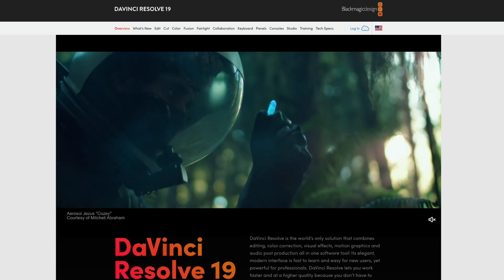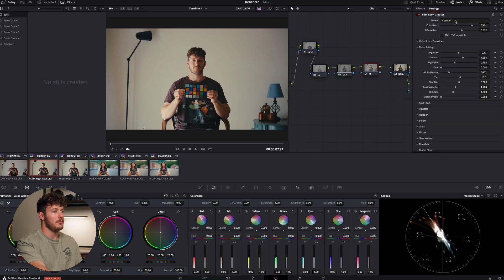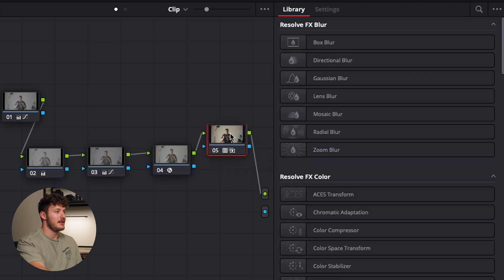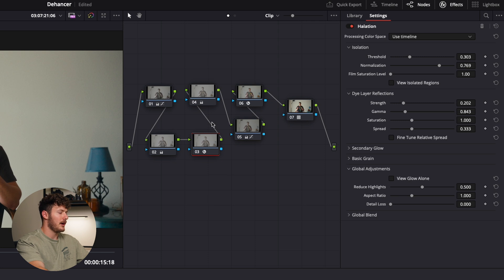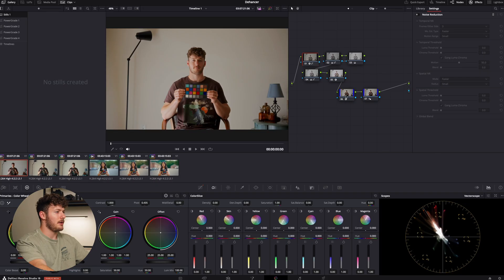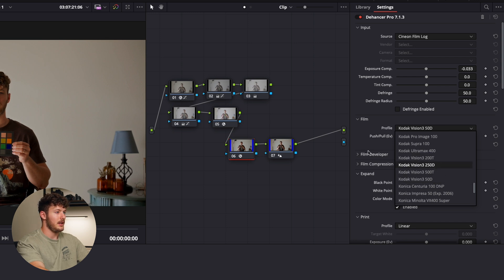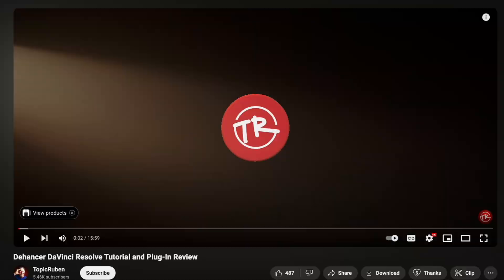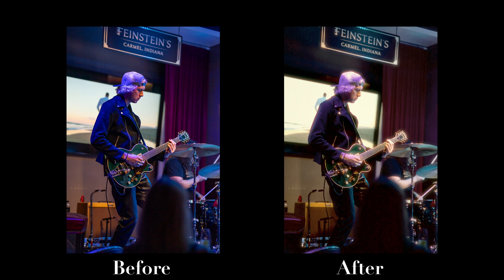Is DaVinci's Film Look Creator any good?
Comparing the DaVinci Resolve 19 Film Look Creator to my standard work flow and Dehancer's plugin.